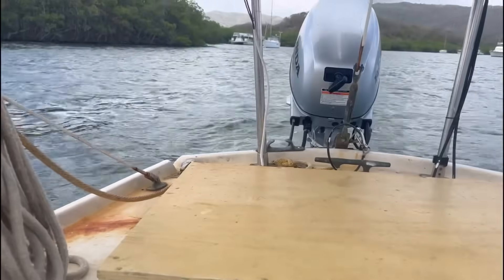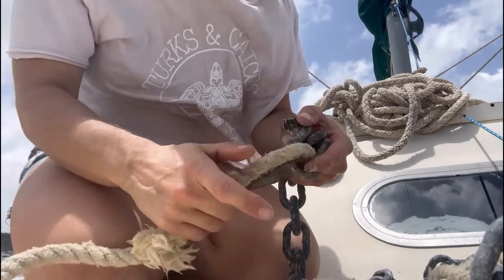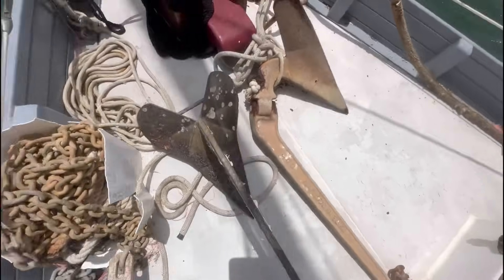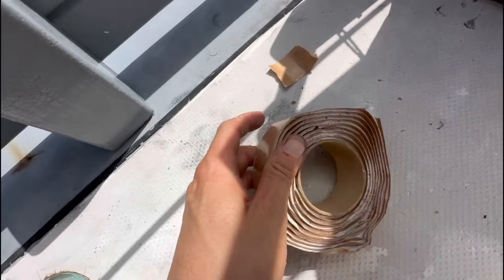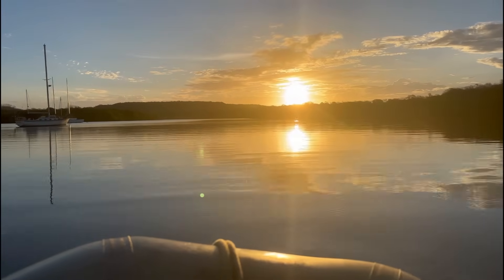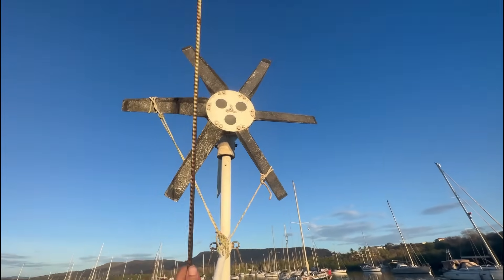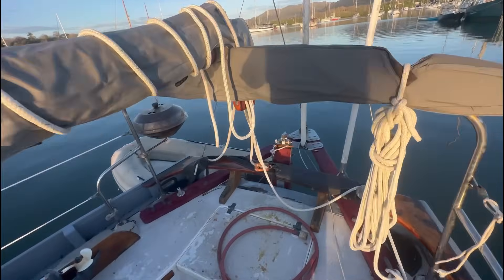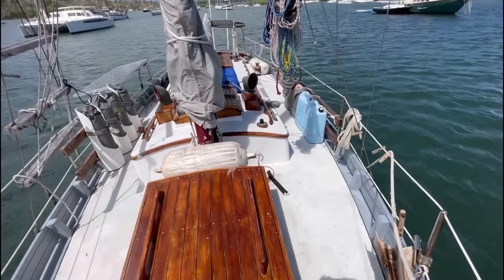S1 E24 Prepping Artha for inclement weather (Dominican Republic)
I forgot to mention it in the video, but I did have a diver check the mooring ball (the water in Luperon is nasty and I wouldn't recommend you swim in it unless you have a hazmat suit haha). I also added another set of bridle lines (not filmed).

I entered "Welcome to my sh*t show.. solo sailing to remote islands" in the Cruiser's Awards Competition for "Best YT Episode of 2023" If you think that's great, please vote for me! Thank you for your continued support 😃 I originally entered for emerging YT but wanted to enter the sh*t show episode because it seemed like it was a good hit. Here's link for the emerging YT if you want to vote for that one instead though. (or you can vote for both).